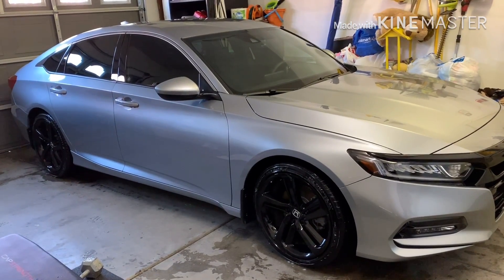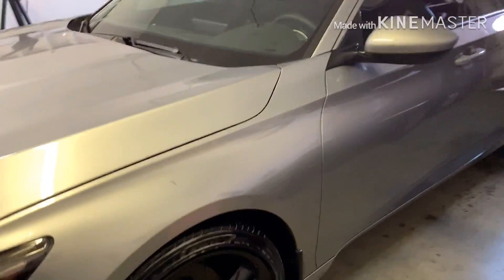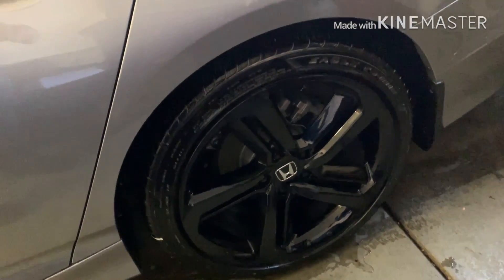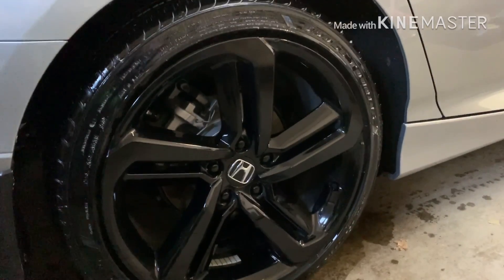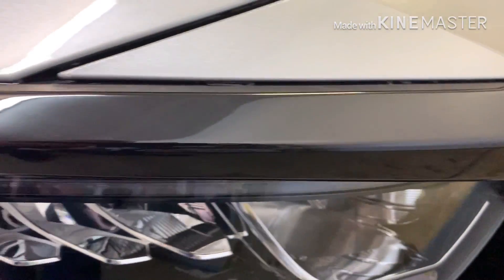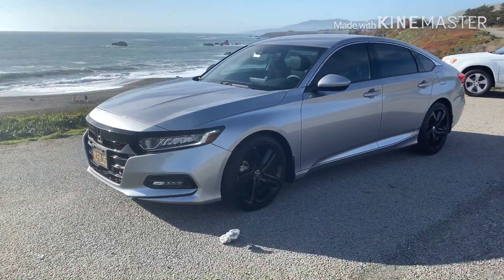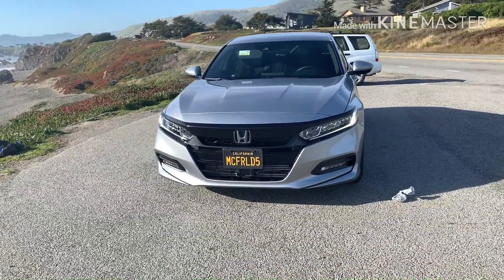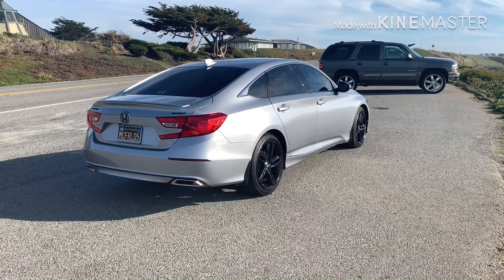Amazing detail on the 2018 Honda Accord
Hi everyone. Just a quick video showing the car after a nice detail. It finally stopped raining so I had a chance to give it a good detail. Also wanted to point out how great everything is holding up. No issues at all with any of the exterior mods I have done. Thanks again everyone for the support. Truly appreciate it all. 👍🏻